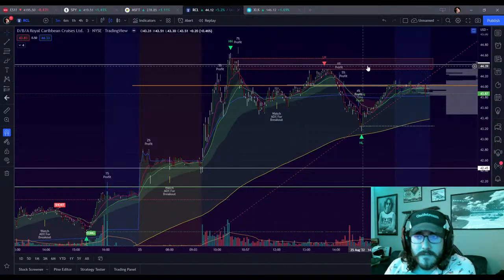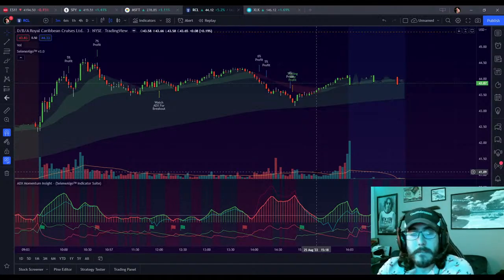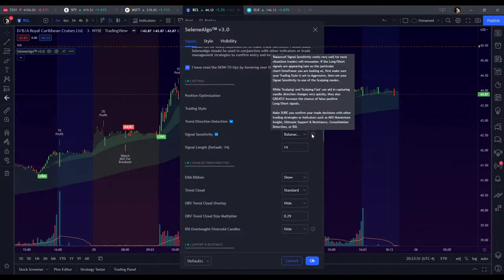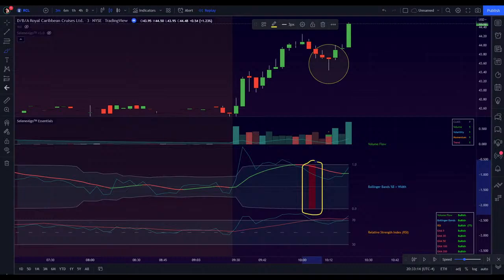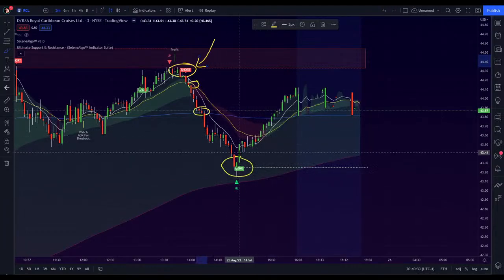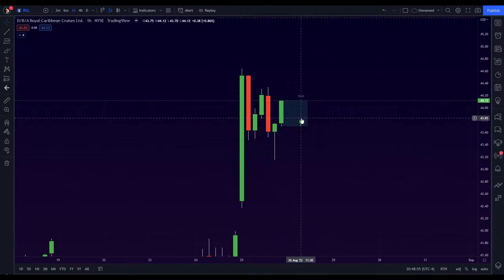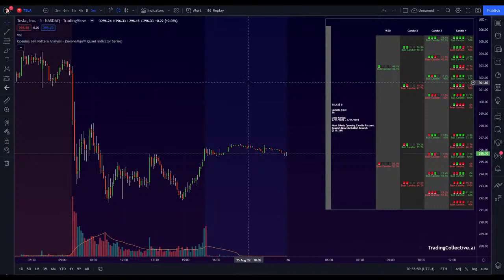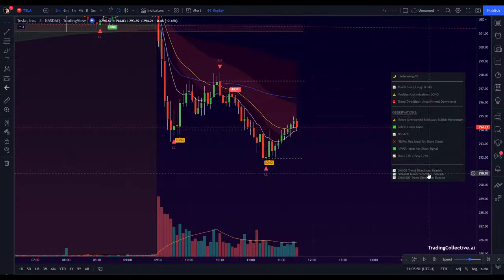SeleneAlgo Q&A Class | New Version!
The new version is finally out 'SeleneAlgo 3.0' is now available! With this update we've slimmed down Selene as well as optimized scalp trading! You now have 2 different options for Scalp Sensitivity, Trend Direction Sensitivity, and all of the old features you still love.

Timestamps:
Intro: 00:00:00
SeleneAlgo Setup: 00:01:06
ADX Breakdown: 00:04:30
SeleneAlgo Advanced: 00:16:35
Essentials Indicator: 00:21:30
Ultimate Support & Resistance: 00:30:05
SeleneAlgo Discord Features: 00:36:07
Candle Insight: 00:39:23
Opening Bell Pattern Analysis: 00:47:17
$TSLA Trade Example 00:53:03
Outro: 00:57:22

Join us for Live Trading in our Discord every M-F (9am-4pm)